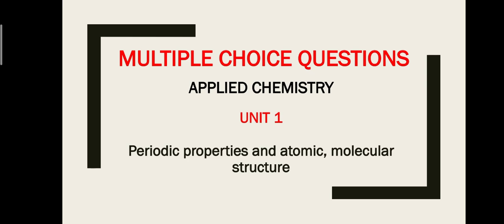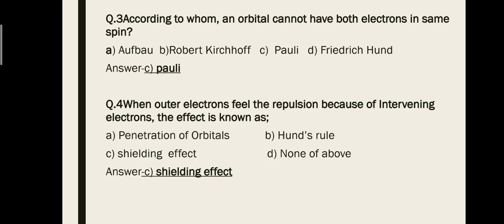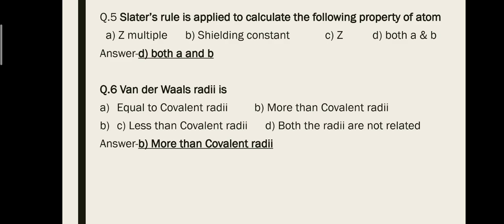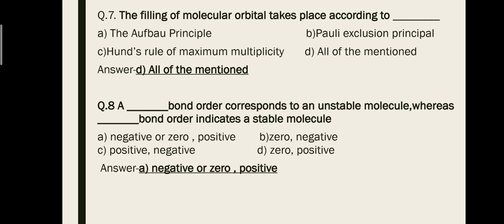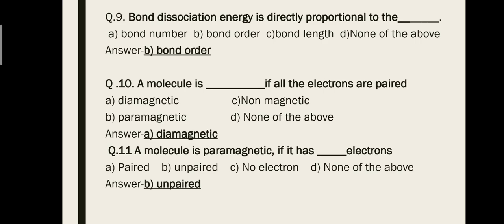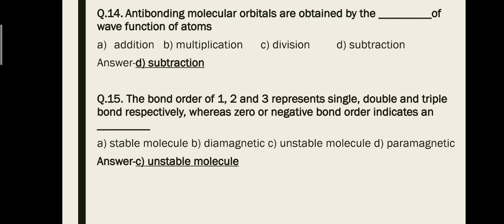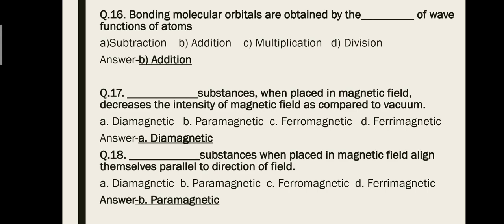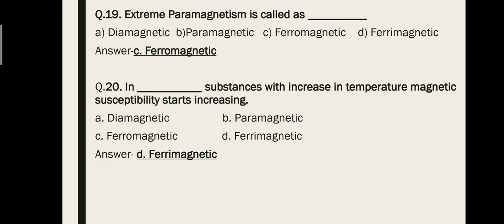Applied Chemistry | Unit-1 | Periodic Properties And Atomic, Molecular Structure | sem-2 MCQ'S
In This video we Covered 20 Important MCQ Questions on the topic Periodic Properties And Atomic,Molecular Structure based on RTMNU Examination.